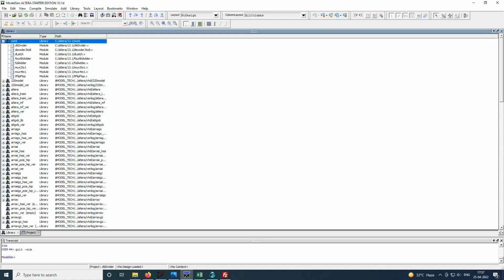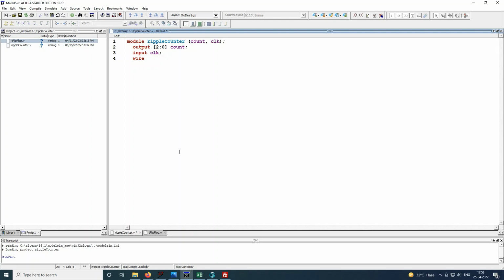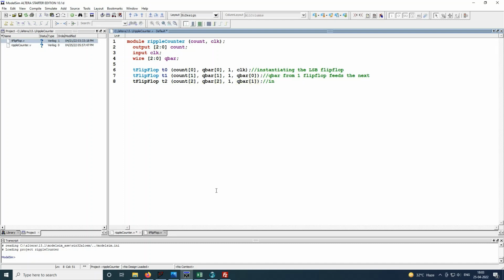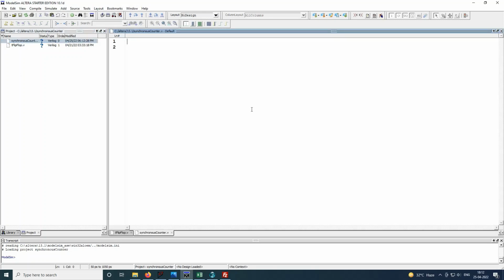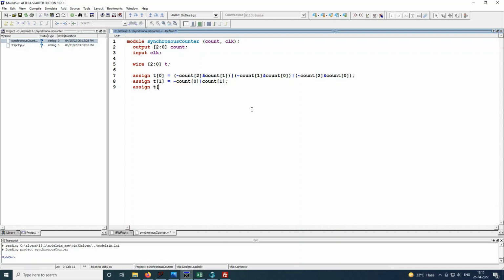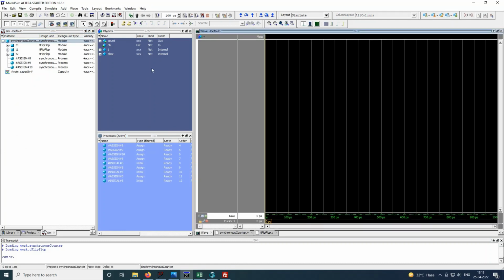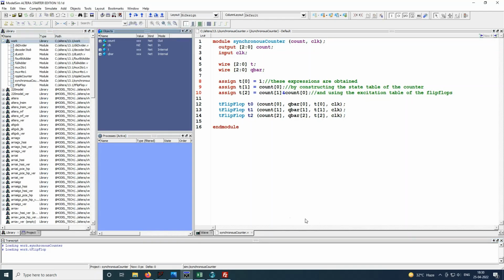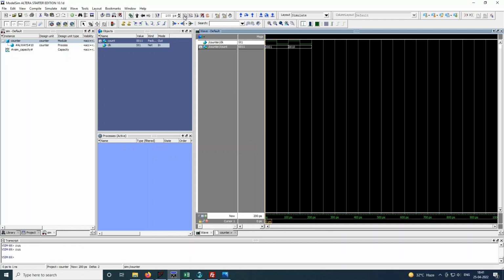Demo 3: Synchronous and Asynchronous Counters using Structural/Behavioural Constructs in Verilog